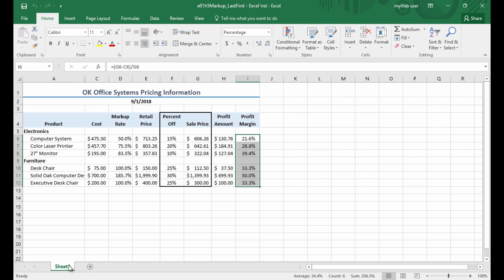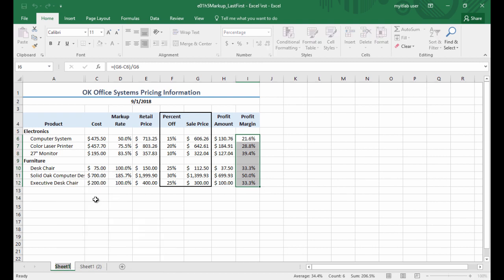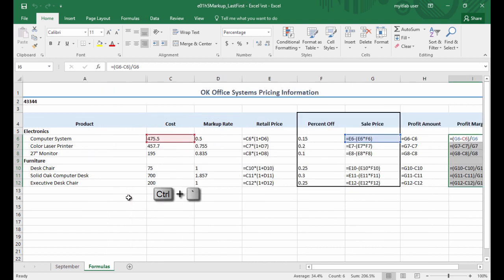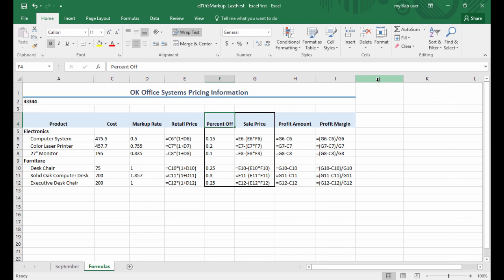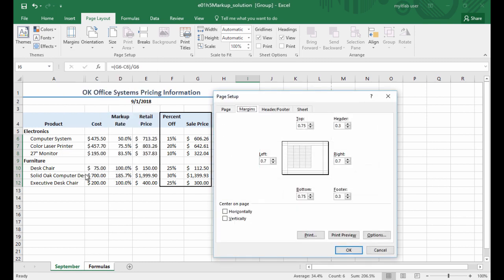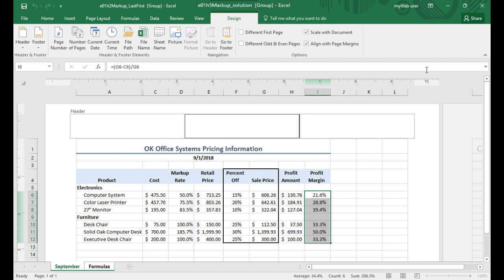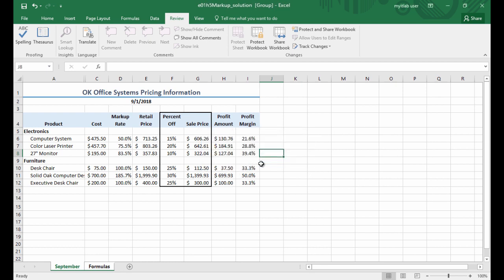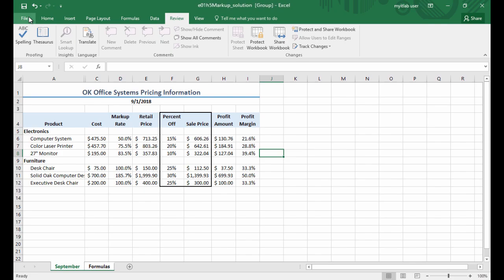exp e01 h5